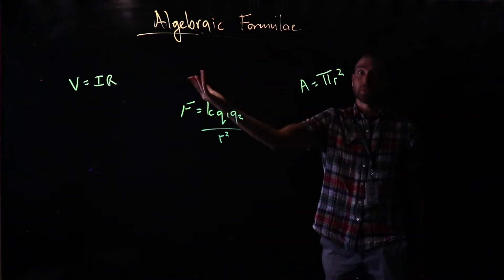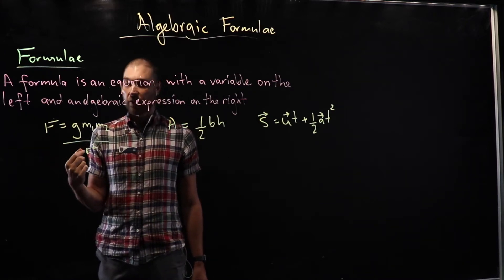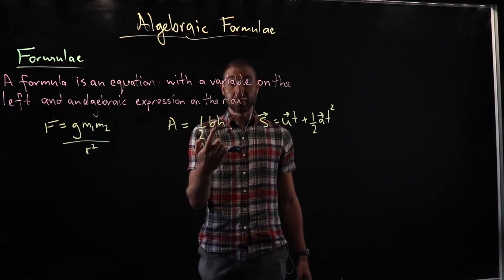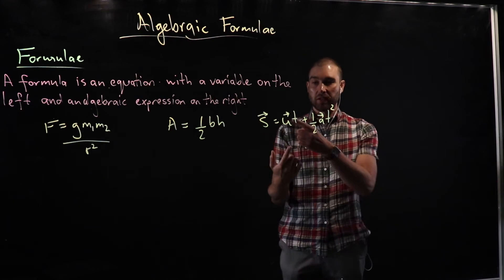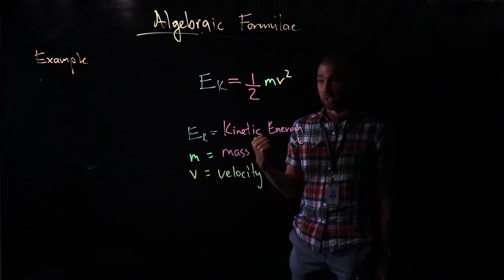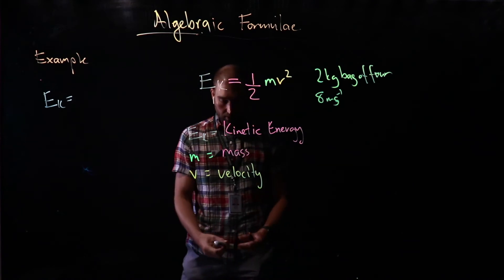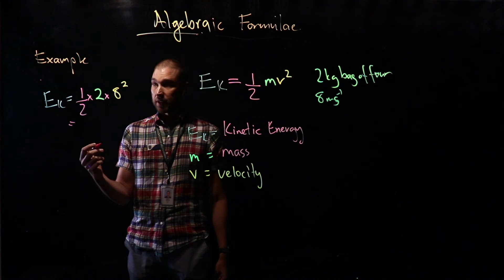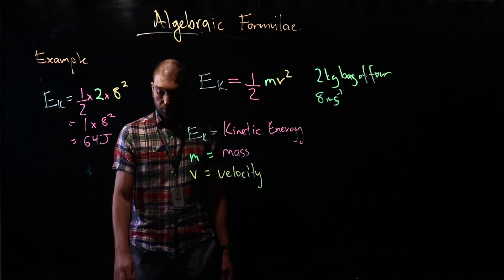Flippin' Maths- Algebraic Formulae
In this video I explain what a formula is, show some examples of formulae and use a formula to solve a problem.